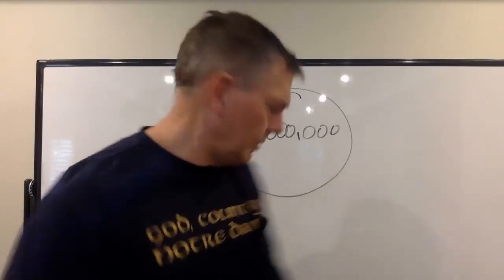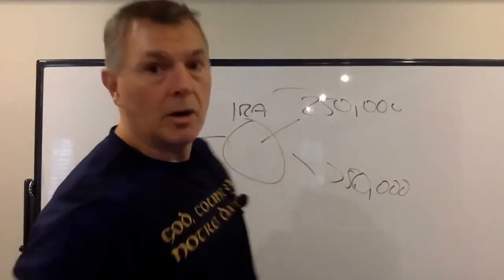How To Actually FUND The Barbell (repost)